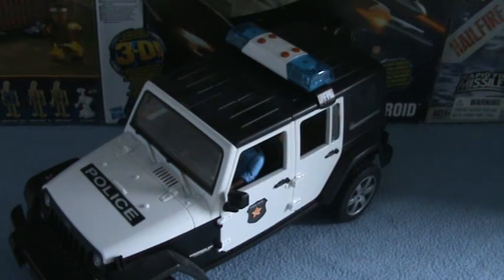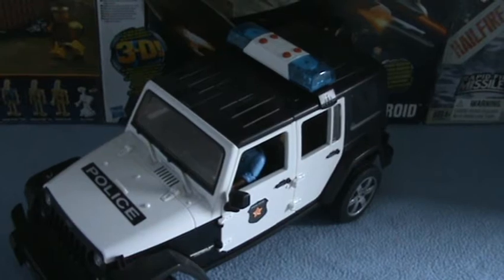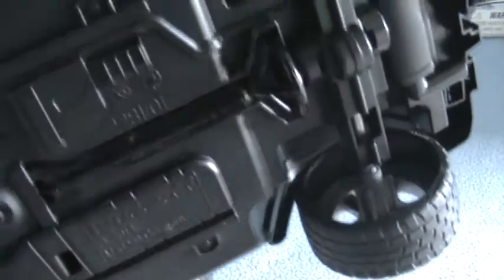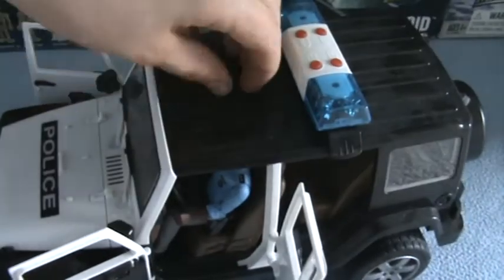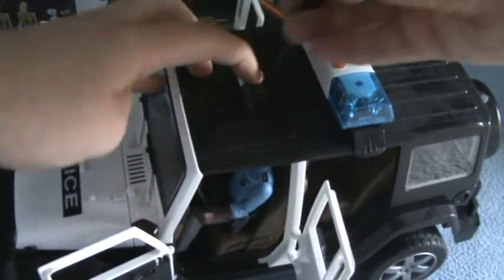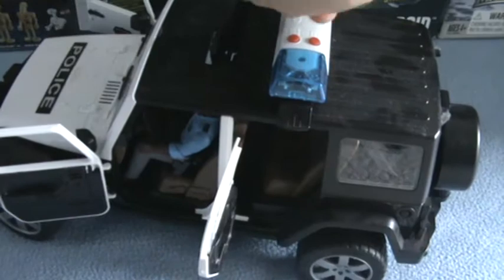Bruder Police Jeep Wrangler